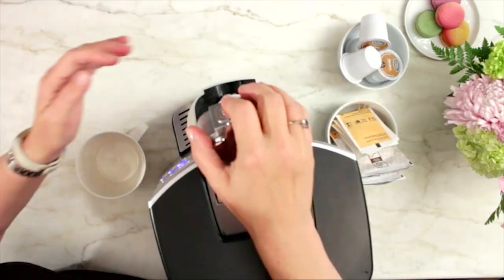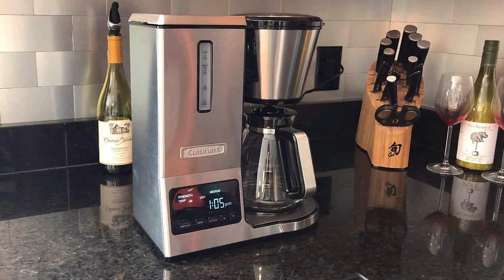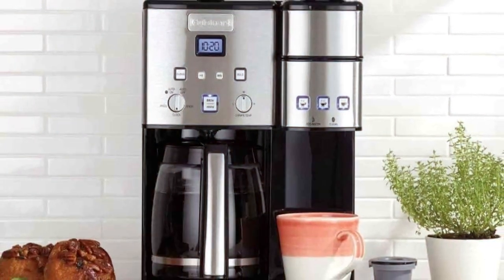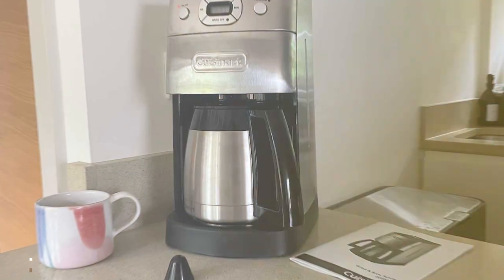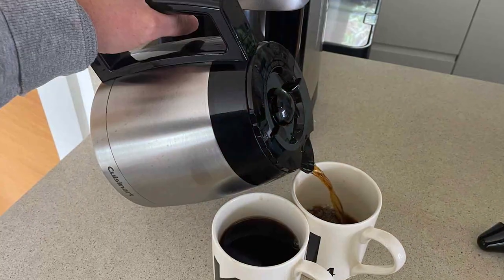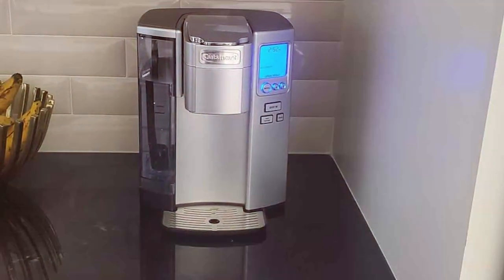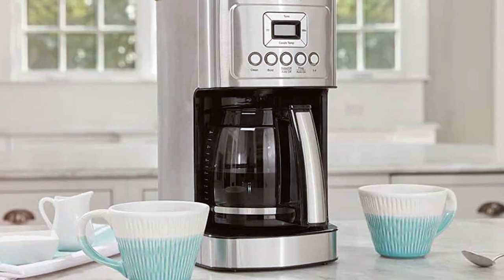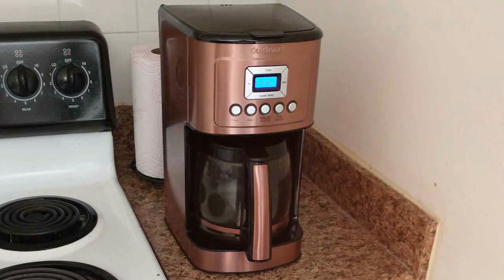Top 5 Best Cuisinart Coffee Makers in 2024 | Reviews, Prices & Where to Buy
Links to the Best Cuisinart Coffee Makers we listed in today's Cuisinart Coffee Maker review video:

1 . Cuisinart CPO-850 Coffee Brewer

2 . Cuisinart SS-15P1 Coffeemaker And Single Serve Brewer

3 . Cuisinart DGB-650BC Grind And Brew Thermal 10 Cup Automatic Coffeemaker

4 . Cuisinart SS-10P1 Premium Single-Serve Coffeemaker

5 . Cuisinart DCC-3200P Programmable Coffeemaker

What are the Best Cuisinart Coffee Makers in 2024?

In today's video we reviewed the Top 5 Best Cuisinart Coffee Makers on the market in 2024. We made this list based on our personal opinion and we ranked them in no particular order, after doing our research based on their prices, quality, durability, brand reputation and many more.

After watching this video you will know which are the best budget, top selling and top rated Cuisinart Coffee Maker on the market today.

If you choose from this list you can be sure that you buy one of the best Cuisinart Coffee Makers available today.